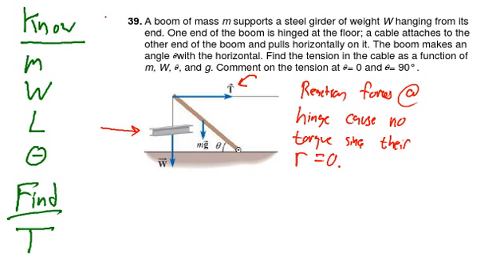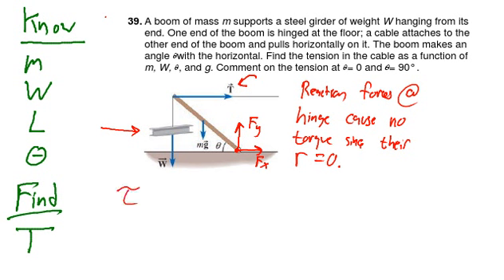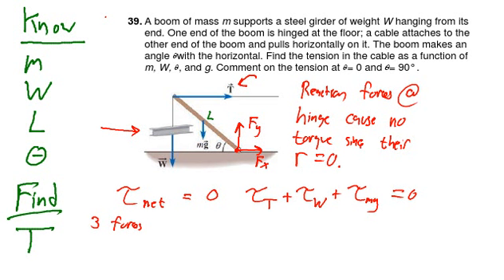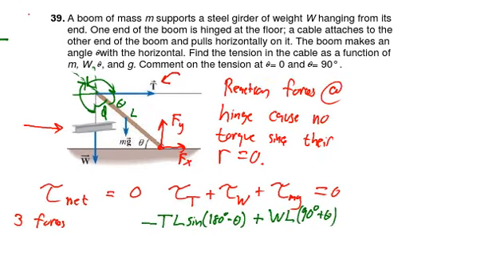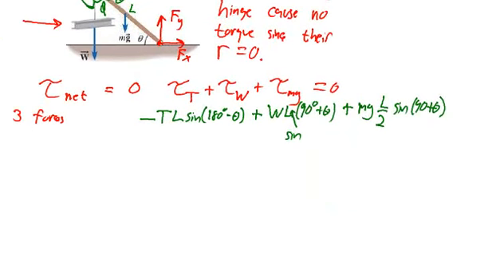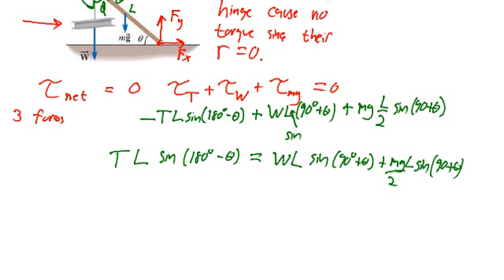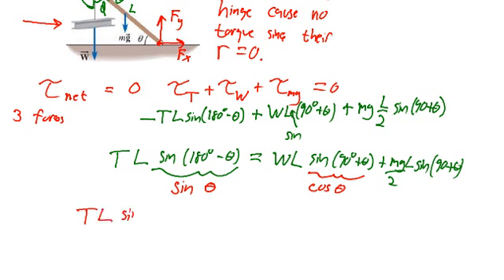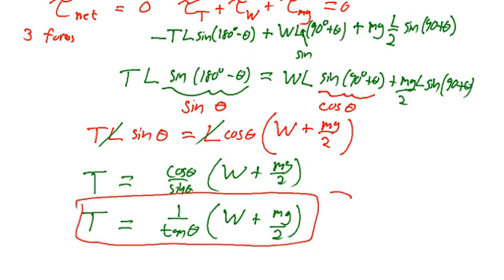Torque & Rotational Equilibrium - Problem #8